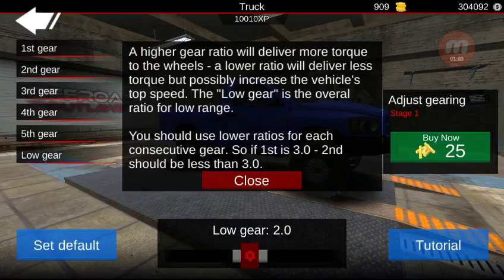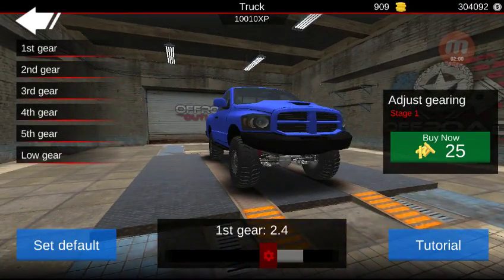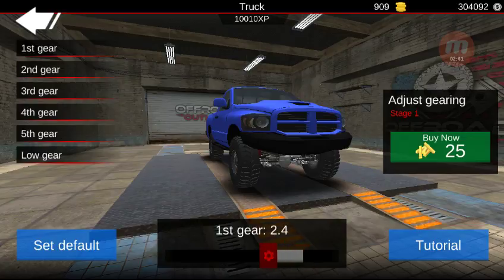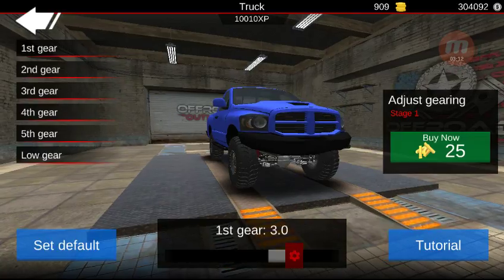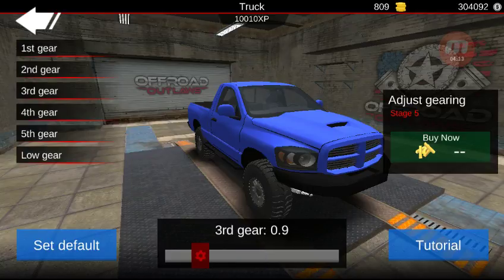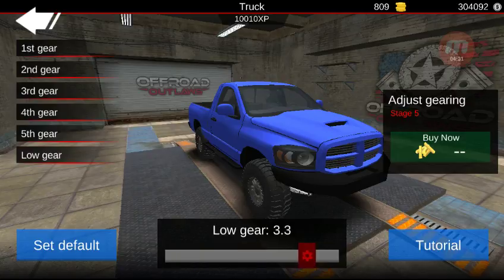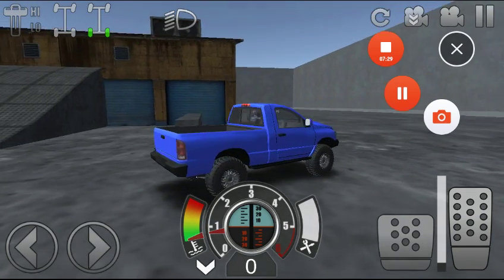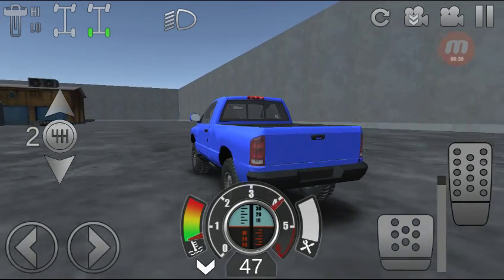Offroad Outlaws Gear Tuning Tutorial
Gear Tuning explained. Today I tell y'all about gear tuning and how it works on Offroad Outlaws, and I also give a demonstration on how it effects the trucks speed. I hope this helps and I hope y'all enjoy.